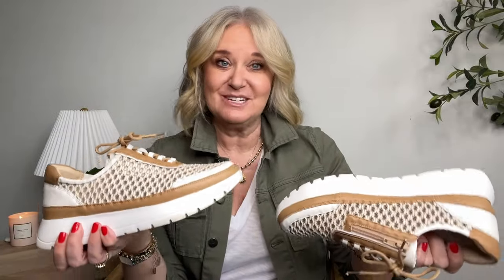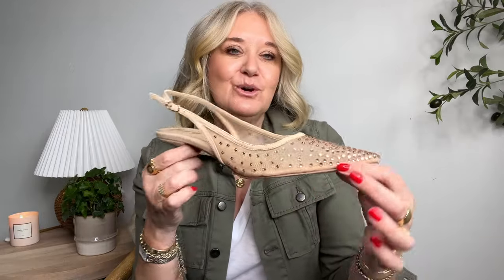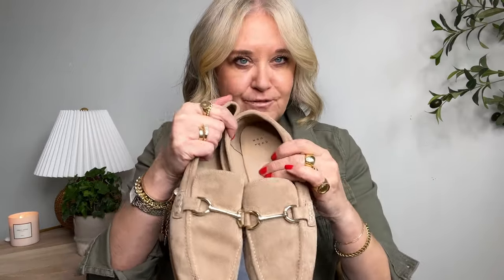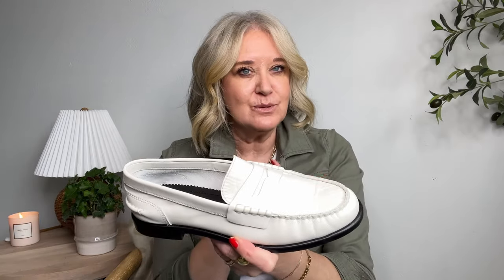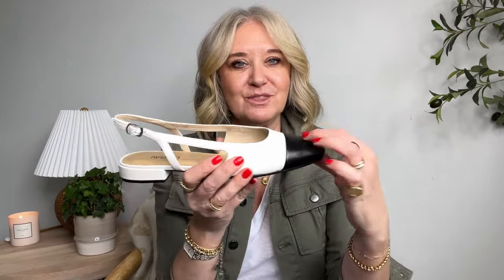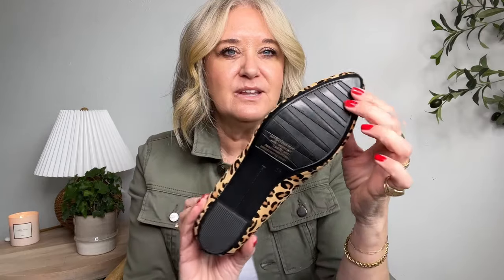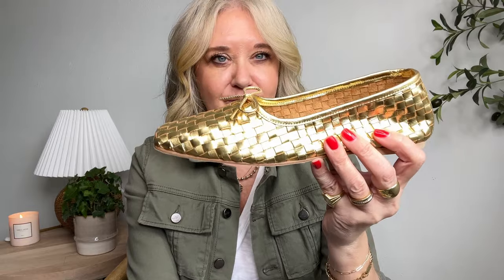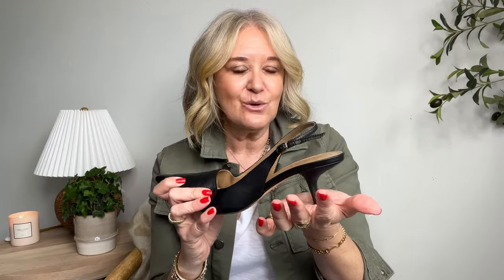2024 SPRING SHOE TRENDS! See my Favorites!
Let's talk about my FAVORITE subject, SHOES!  In today's video, I am sharing some of the shoe trends that I am loving!  Tell me if you have a favorite?

xoxo

FEATURED PRODUCTS:
Mesh Sneakers
Mesh Slingbacks
Target Loafers:
White Loafers
Black & White Slingbacks
Leopard Flats
Gold Flats
Gold Flats (option 2)
Red Flats
Adidas Sambas
Black Slingbacks

Not Shown:
Raffia Sandals
Slide Sandals
Raffia Heels

WEBSITES MENTIONED:
WHAT I'M WEARING:
Green Jacket: BEST SELLER $59!